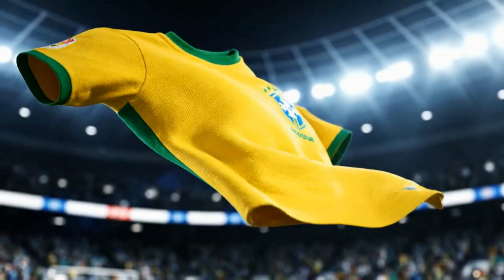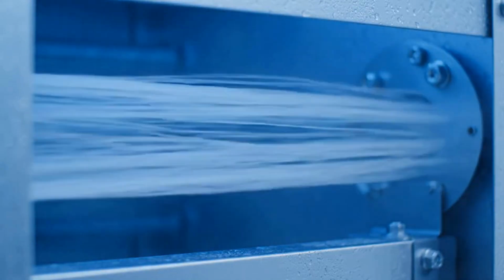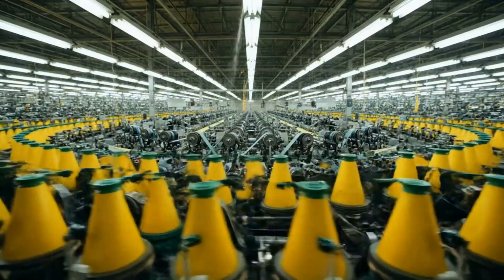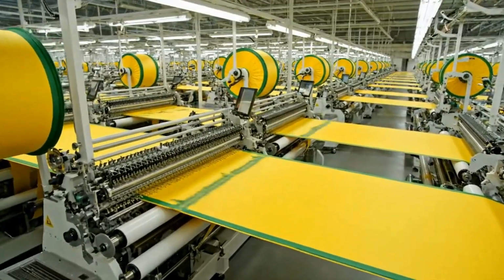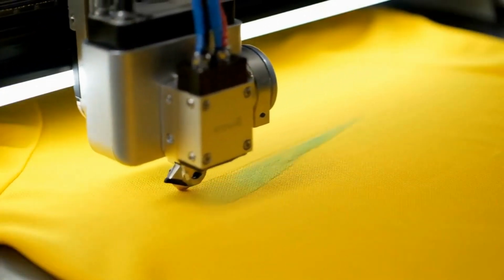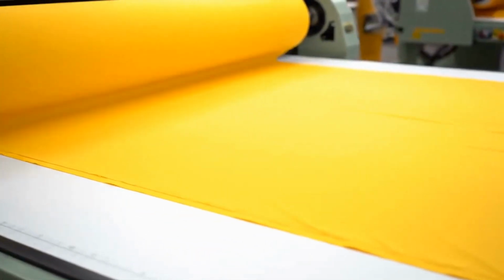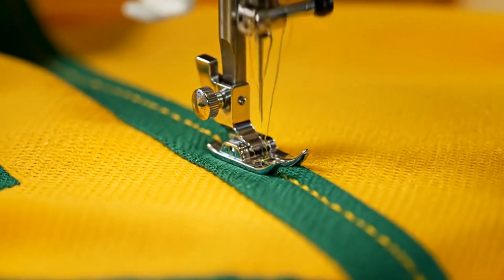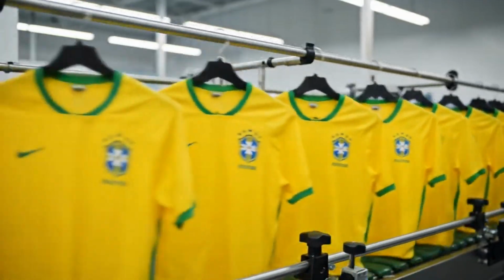How Brazil's 2026 FIFA World Cup Jerseys Are Made in Factory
Step inside a modern sportswear factory and discover how Brazil’s 2026 FIFA World Cup jerseys are made. From polyester fiber production and breathable mesh fabric knitting to digital printing, stitching, quality control, and packaging — this video reveals the complete industrial manufacturing process behind Brazil’s iconic yellow and green football jerseys.

Watch advanced textile machines transform raw materials into high-performance football shirts designed for speed, comfort, and durability on the world’s biggest stage — the FIFA World Cup 2026.

⚽ In This Video:

Brazil 2026 World Cup jersey production
Sportswear factory process
Polyester fiber manufacturing
Football jersey fabric knitting
Digital jersey printing
Industrial sewing machines
Quality inspection and packaging
Modern textile factory technology

Experience the incredible precision, automation, and craftsmanship used to create one of the most recognizable football jerseys in the world.

If you enjoy factory documentaries, industrial manufacturing, football content, and “How It’s Made” videos, this is for you.